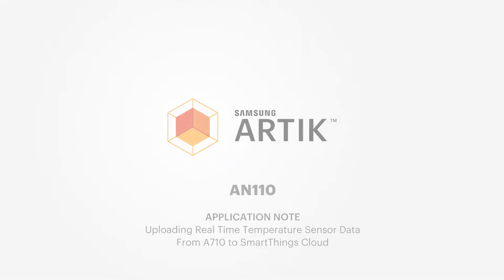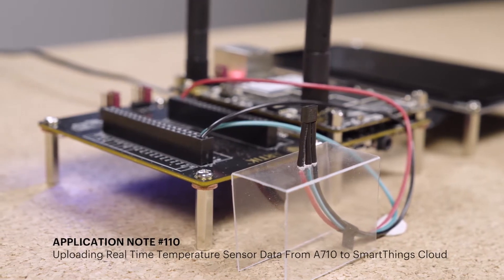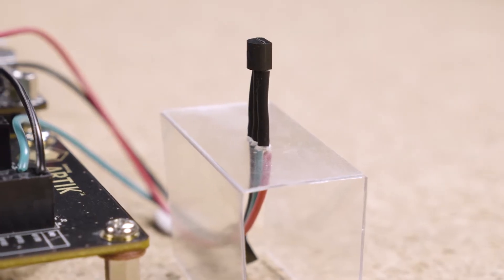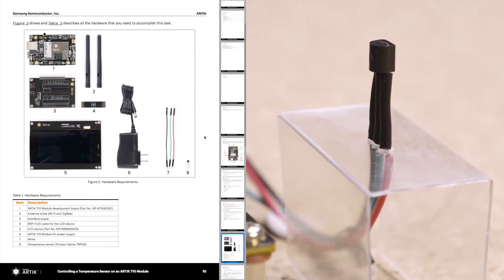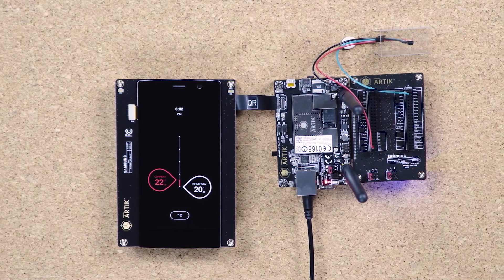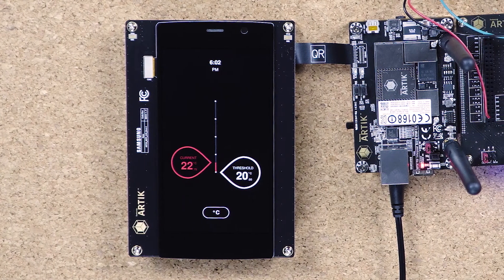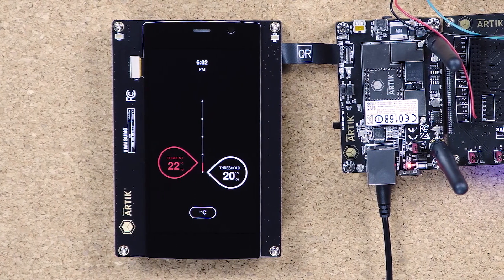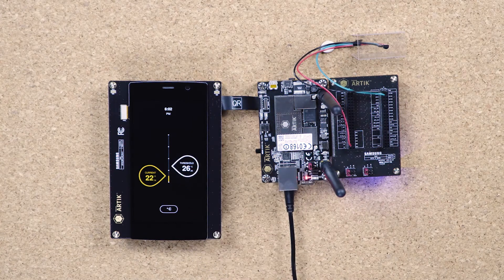Uploading Real Time Temperature Sensor Data From ARTIK 710 to SmartThings Cloud (Tutorial #3)